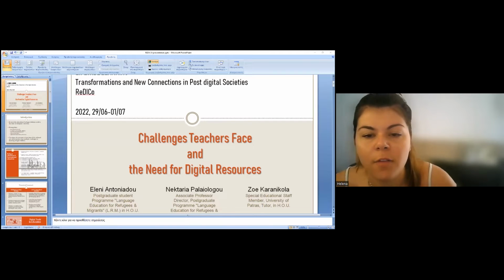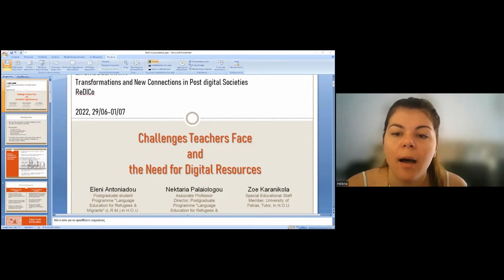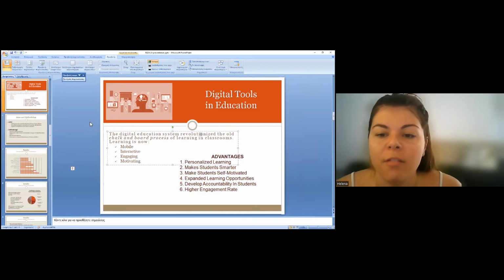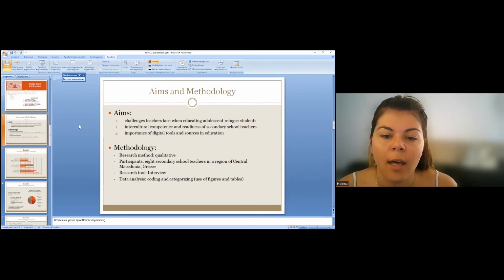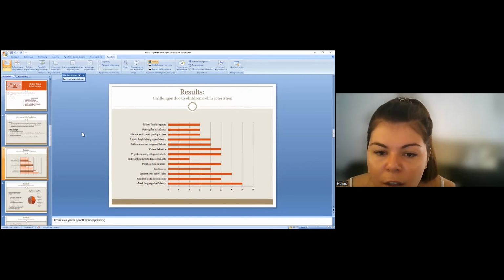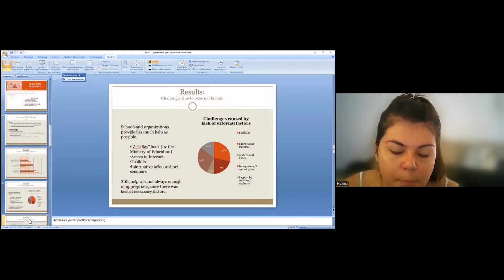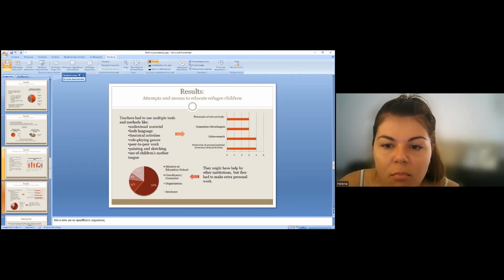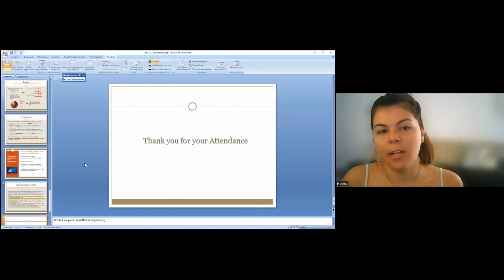Challenges Teachers Face and the Need for Digital Resources - Eleni Antoniadou et al.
This presentation was part of the ReDICo E-Co-Conference 2022.

Eleni Antoniadou, Nektaria Palaiologou, Zoe Karanikola (Hellenic Open University)

Challenges Teachers Face and the Need for Digital Resources

Educating refugee children is a demanding process. Teachers should have special knowledge and teaching abilities, psychological skills and an attitude of empathy and acceptance. In Greece, many efforts have been made for refugee education, though teachers still face various problems. The purpose of this study is to identify challenges and difficulties faced by teachers when teaching Greek to refugee children and detect their intercultural competence and readiness in this type of education. In the region of Central Macedonia, eight secondary school teachers were interviewed about their experience in teaching refugee students. The results show that the participant teachers face many problems in teaching Greek to refugee children. Lack of common communication code and lack of well-organized and adequate educational material were the main difficulties. Simultaneously, mental traumas and long absence of students from the school environment were great obstacles. Teachers highlighted their unpreparedness and inadequacy in intercultural education. However, they assured that experience and persistent effort make them more capable and confident. For this reason, they stressed the need to provide additional education to the teachers of refugee students. Despite the challenges it is evitable to achieve the improvement of the educational process for refugee children, as long as there is enrichment in teachers’ intercultural education and use of appropriate educational material (digital sources, text books etc).